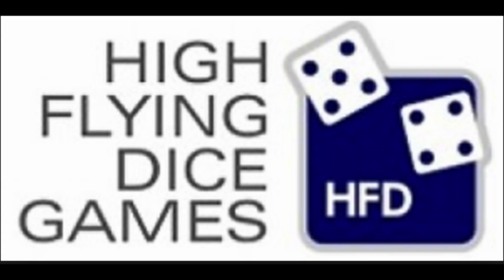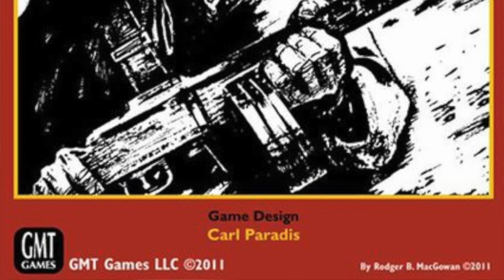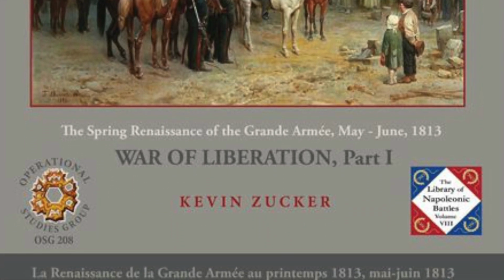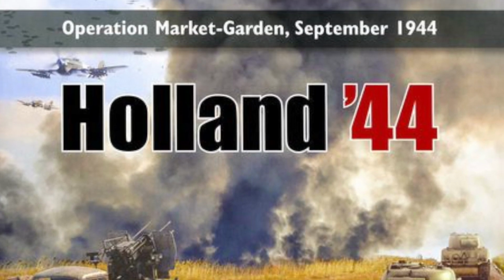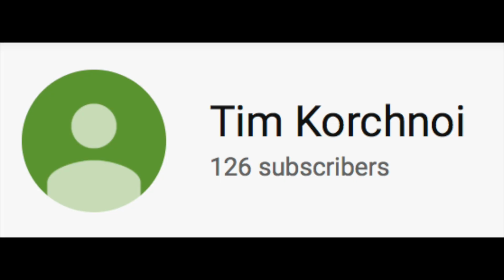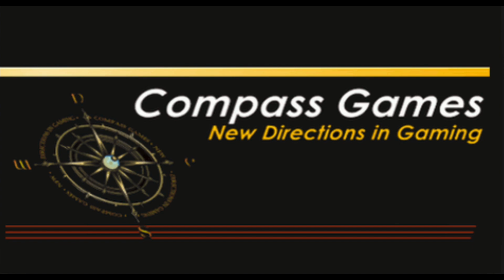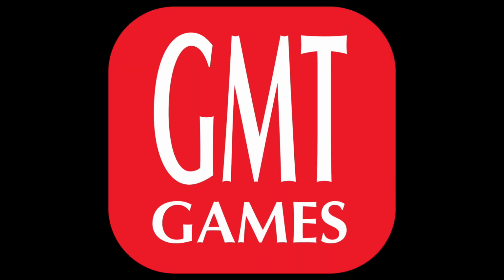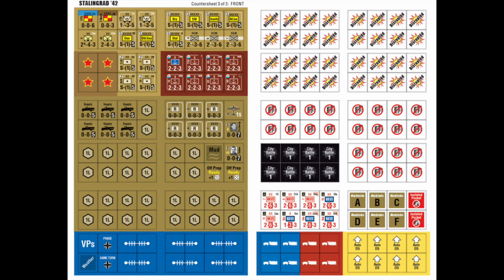No Enemies Here Ep 20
Links